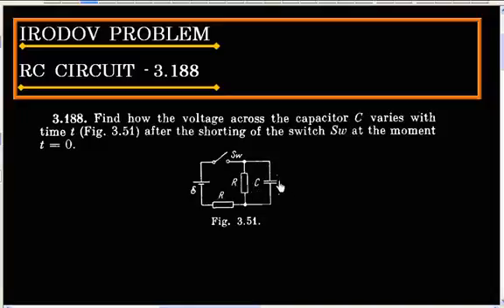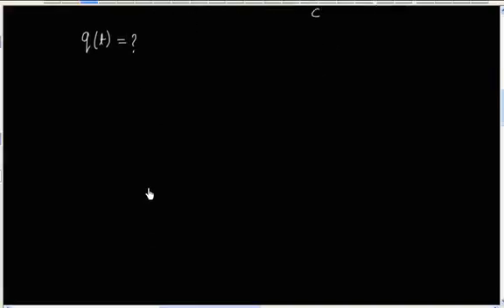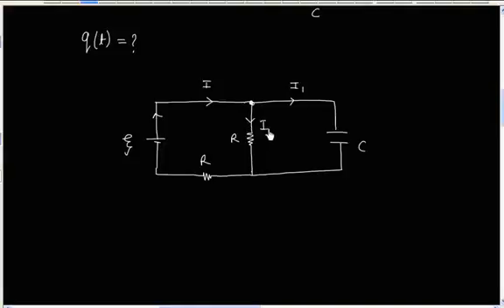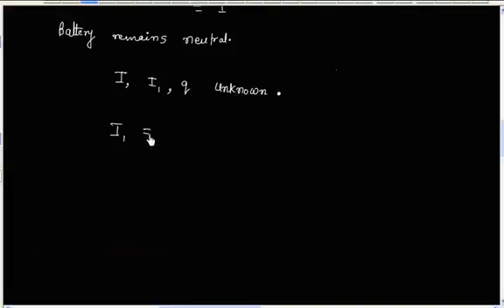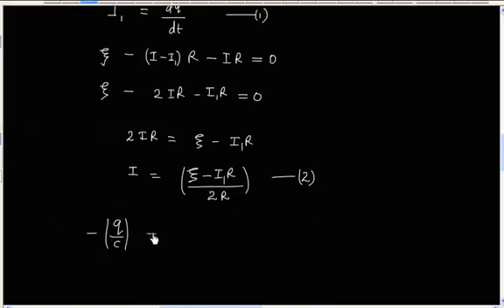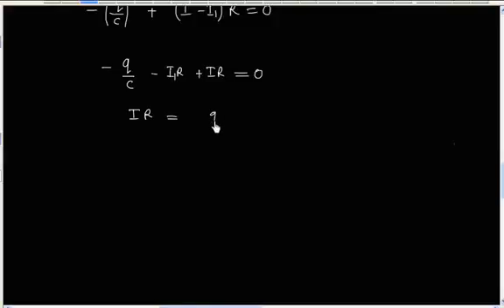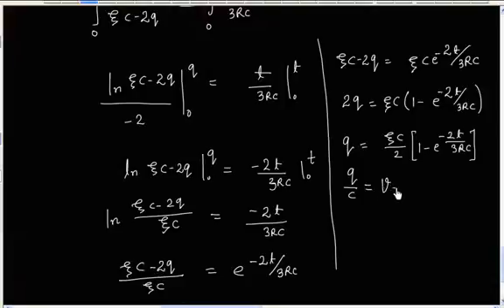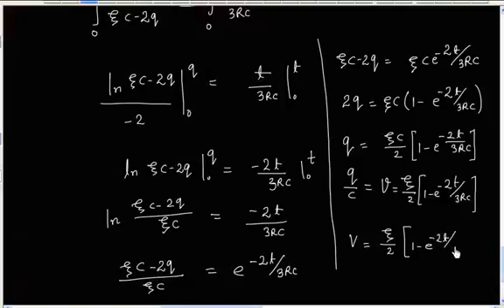I.E. Irodov Problem 3.188 I RC Circuit in Parallel I Voltage across capacitor I Energy in Capacitor